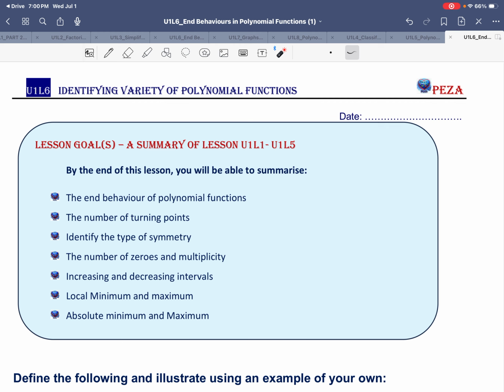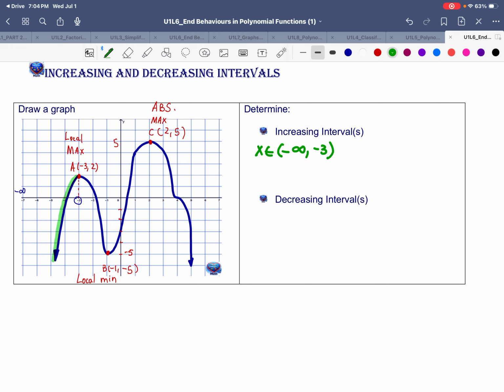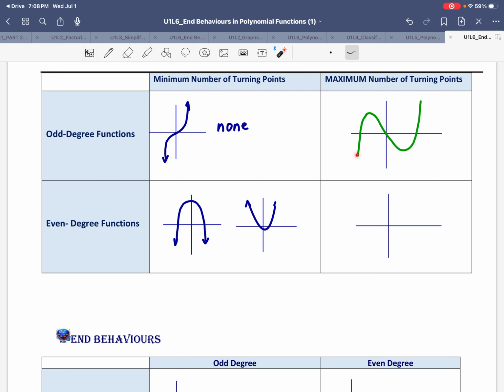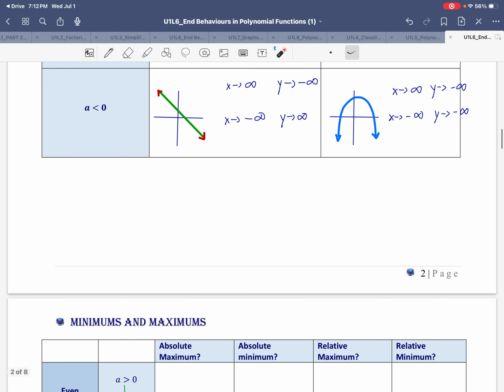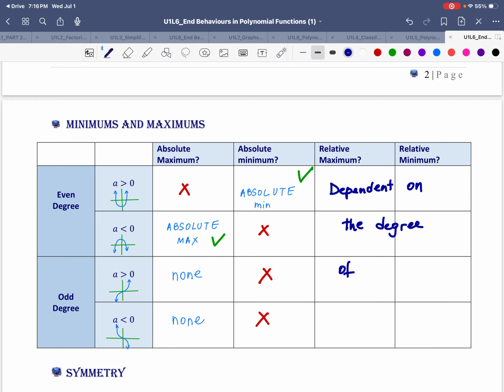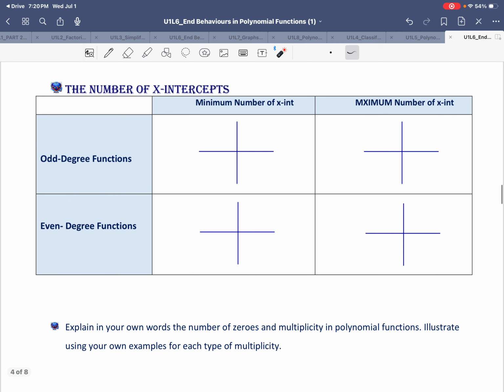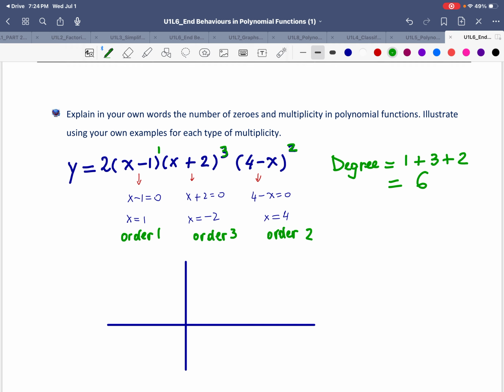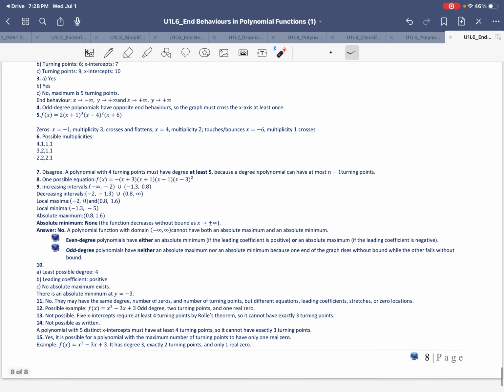U1L6-A Summary of the Key Features of Polynomial Functions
Lesson goal(s) – a summary of lesson U1L1- U1L5
By the end of this lesson, you will be able to summarize:
  The end behaviour of polynomial functions
  The number of turning points
  Identify the type of symmetry
  The number of zeroes and multiplicity
  Increasing and decreasing intervals
  Local Minimum and maximum
  Absolute minimum and Maximum